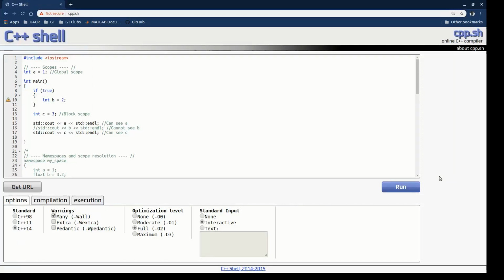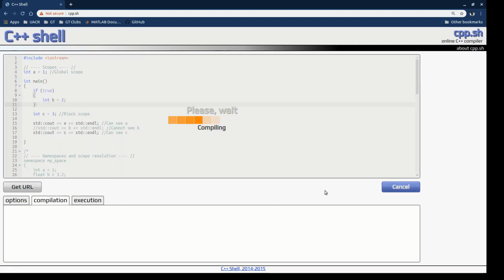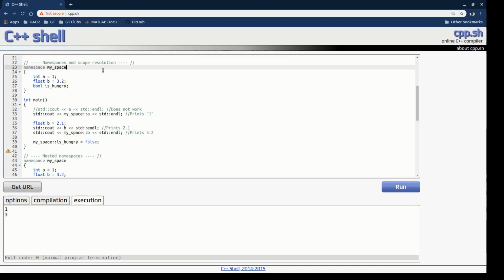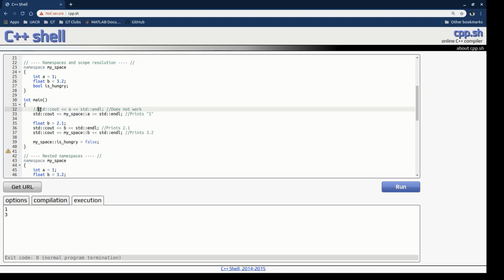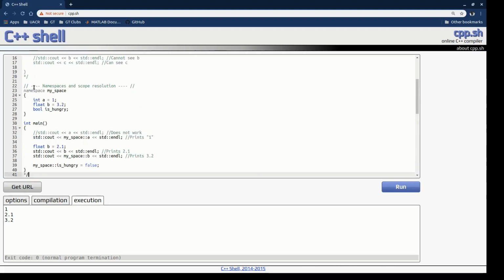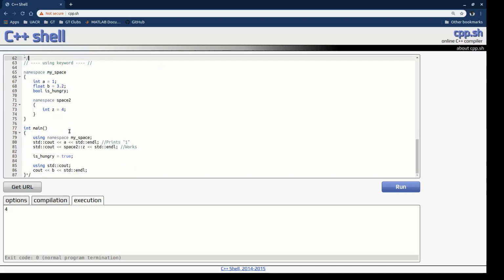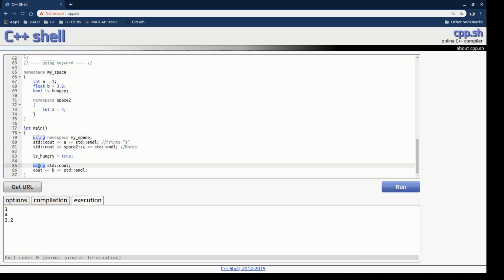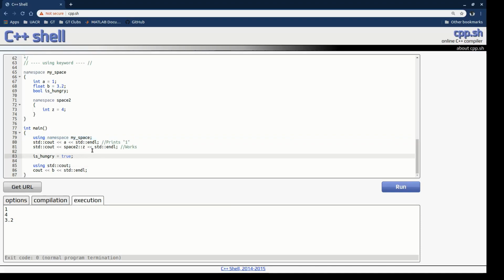Software Training 2 - 03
This is the third video for week 2. In this video, we'll cover:
* What namespaces are
* How namespaces effect scope
* The using keyword